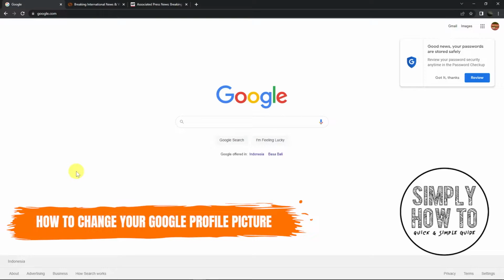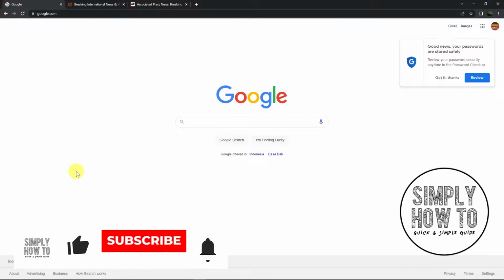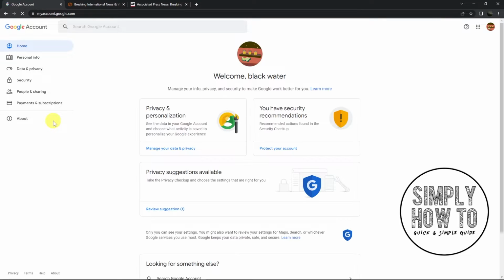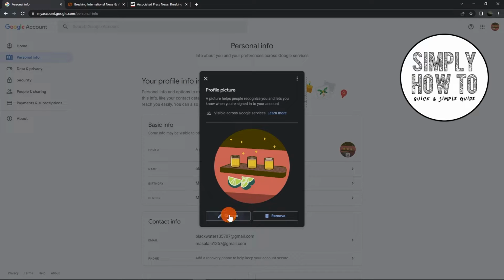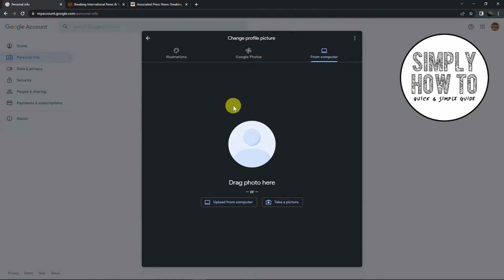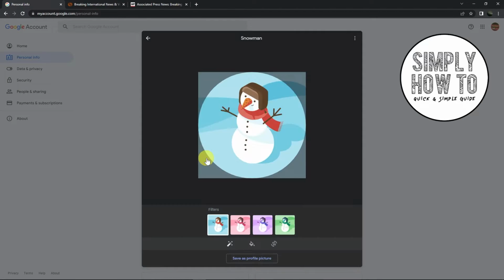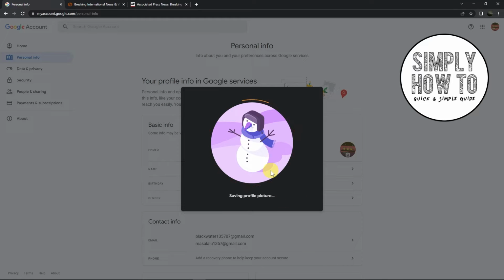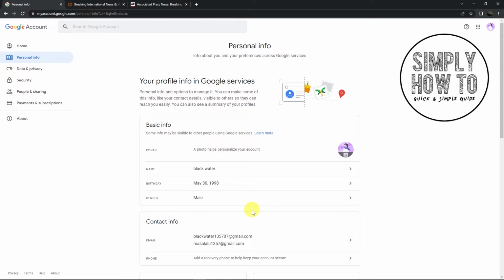How to Change Your Google Profile Picture 2022